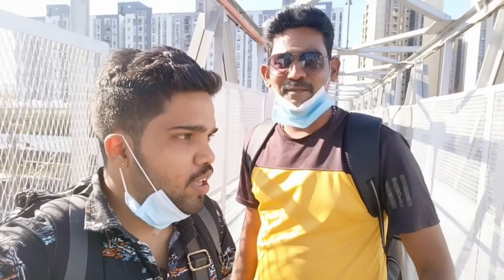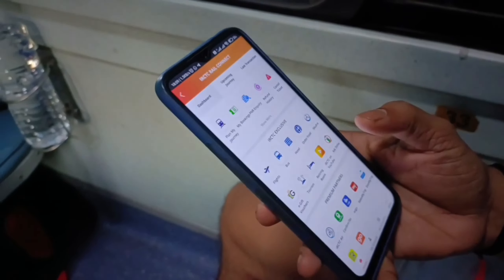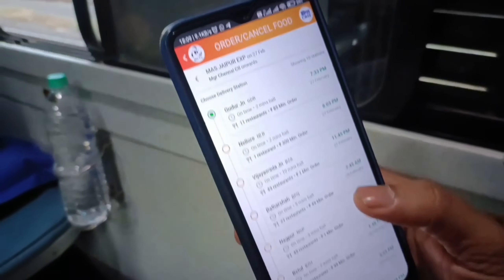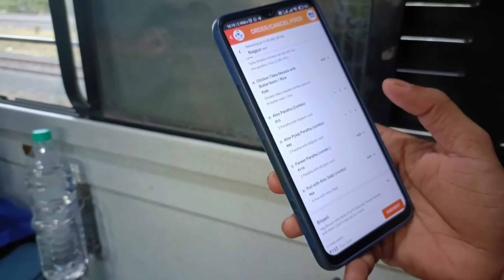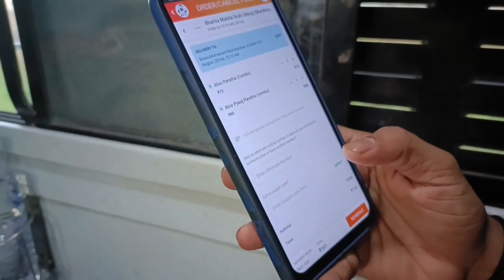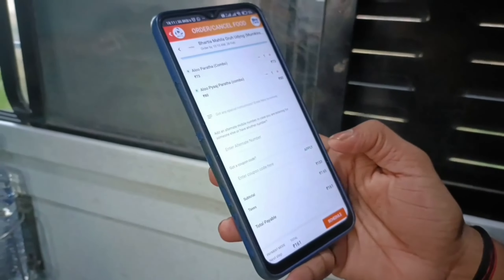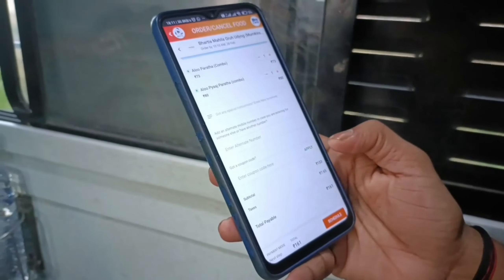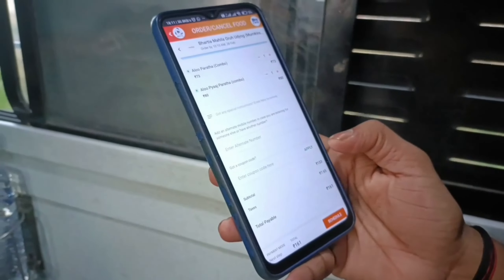Budget Trip Started to Ujjain|Ujjain Tour|Ujjain Tour Plan&Ujjain Tour Budget MCM|MiddleClassMadrasi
makaleshwar
ujjain temple
mahakaleshwar temple
mahakaleshwar temple ujjain
mahakaleshwar mandir ujjain
ujjain mahakaleshwar mandir
madhya pradesh
m.p
jyotirlinga
12 jyotirlinga
mahakal mandir
darshan
Vlog
detail vlog
basma aarti
basm aarti
m. p tourism
places to visit in ujjain
places to visit in madhya pradesh
places to visit  in m p
must visit places in ujjain
must visit places in madhya pradesh
must visit places in m p
kumbh mela
lord shiva
shiv bhagwan
aarti timings in mahakaleshwar temple
ujjain tourism
tourist places
shaktipeeth
sati mata
mahashivratri
somwar
shankar bhagwan
mahakaleshwar jyotirlinga
ujjain darshan
kaal bhairav temple mandir ujjain
shri mangalnath mandir ujjain
Shivratri
baba bholenath
shipra river
live darshan#ujjain
makaleshwar
ujjain temple
mahakaleshwar temple
mahakaleshwar temple ujjain
mahakaleshwar mandir ujjain
ujjain mahakaleshwar mandir
madhya pradesh
m.p
jyotirlinga
12 jyotirlinga
mahakal mandir
darshan
Vlog
detail vlog
basma aarti
basm aarti
m. p tourism
kumbh mela
lord shiva
shiv bhagwan
ujjain tourism
tourist places
shaktipeeth
sati mata
mahashivratri
somwar
shankar bhagwan
mahakaleshwar jyotirlinga
ujjain darshan
Shivratri
baba bholenath
shipra river
live darshan